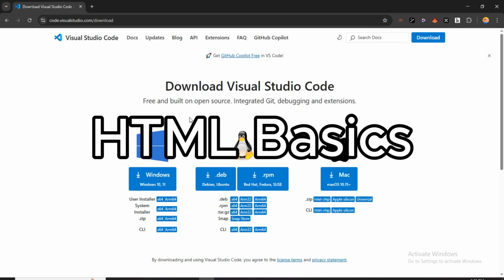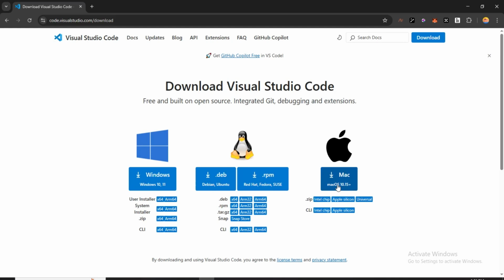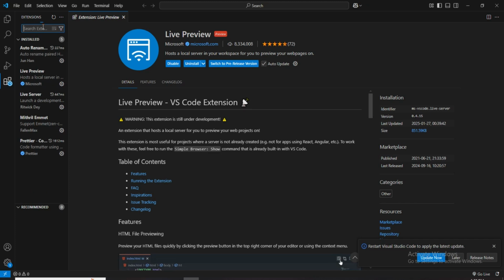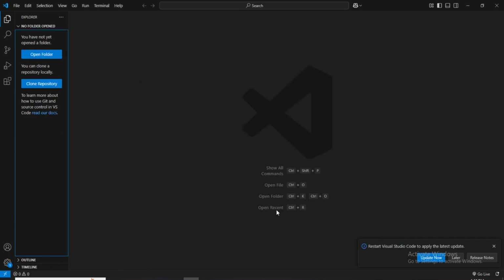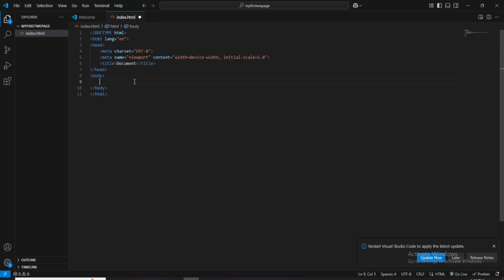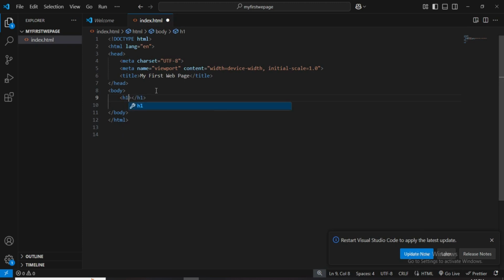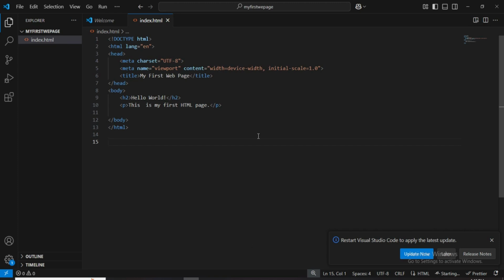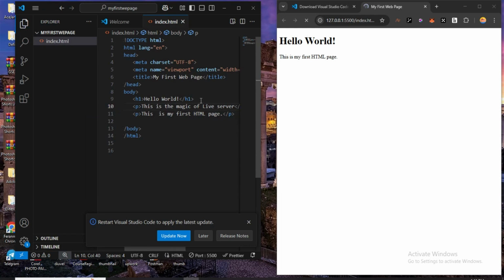Web Development Setup: Install VS Code + HTML Basics for Beginners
Welcome to Altechdev! In this beginner-friendly tutorial, you'll learn how to install Visual Studio Code (VS Code), set up essential extensions like Live Server and Prettier, and write your very first HTML web page.

This video is perfect for anyone starting their journey into web development, covering the basics of HTML structure and a simple coding demo.

By the end of this video, you’ll be ready to start building web pages using HTML, CSS, and JavaScript in future lessons!

✅ What you’ll learn:

How to download & install VS Code

Must-have extensions for faster coding

Writing your first HTML boilerplate code

➤ Next video: Deep dive into HTML tags, elements & attributes!